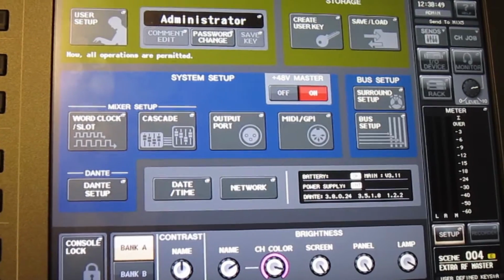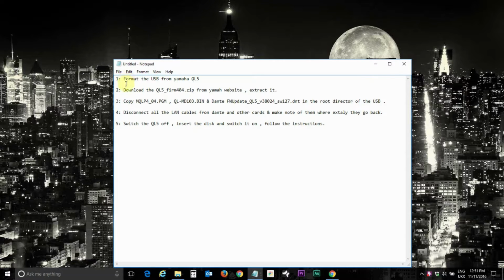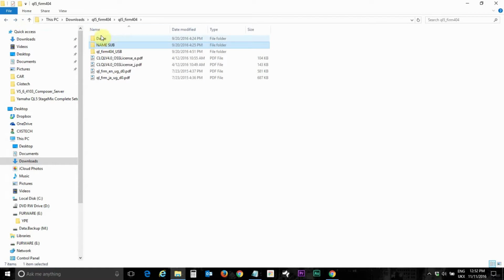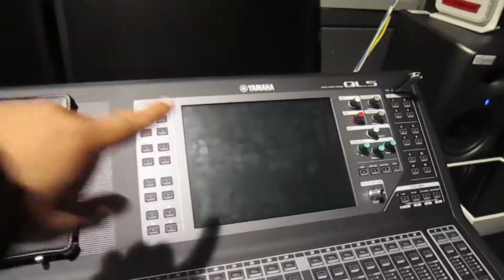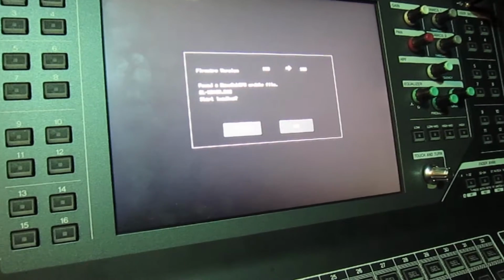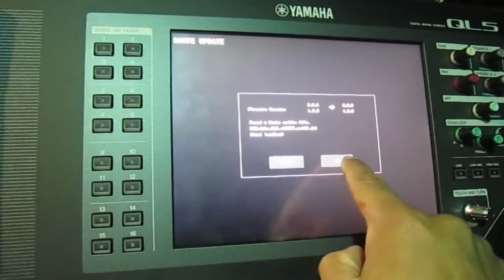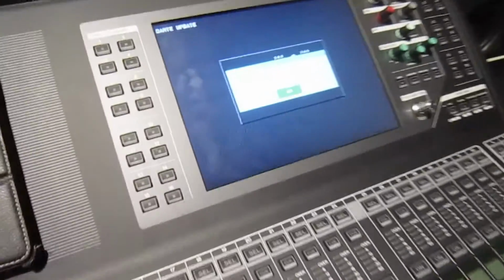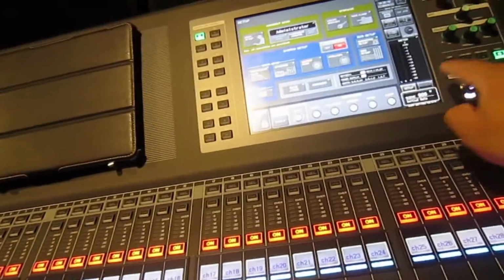Yamaha QL series and DANTE Firmware Update DO it Properly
Make a backup of all your scenes and files. Read the firmware upgrade pdf. I hold no responsibility if you do it wrong
and cause damage to your device.

1: Format the USB from Yamaha QL5

2: Download the QL5_firm404.zip from Yamaha website , extract it.

3: Copy MQLP4_04.PGM , QL-MD103.BIN & Dante FWUpdate_QL5_v38024_sw127.dnt in the root director of the USB .

4: Disconnect all the LAN cables from Dante and other cards & make note of them where exactly they go back.

5: Switch the QL5 off , insert the disk and switch it on , follow the instructions as shown in the video.

6: Once upgraded then connect all the LAN cables back and check the functionality of the desk operation.

7: Put network settings back.

Total upgrade time 16 minutes.